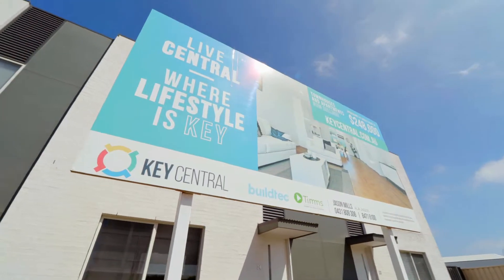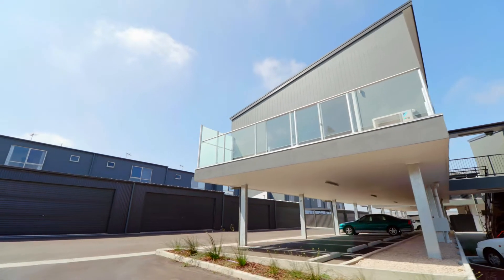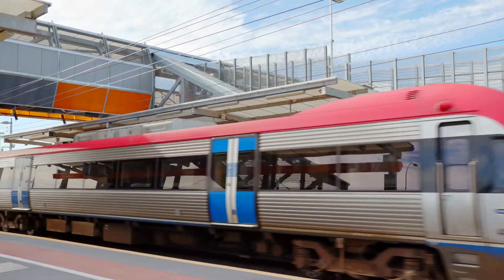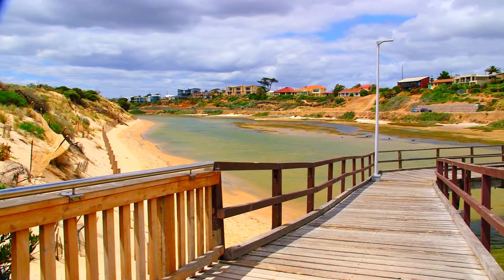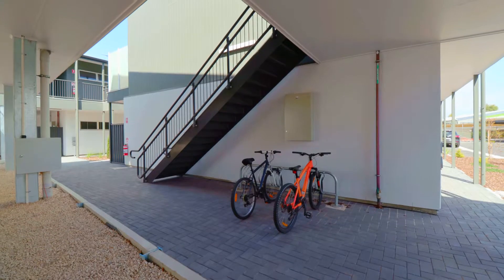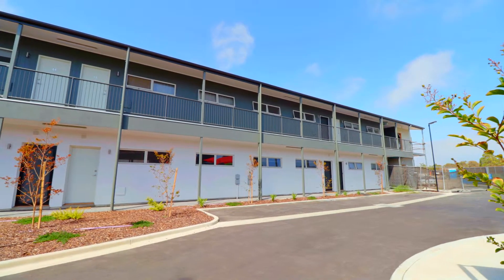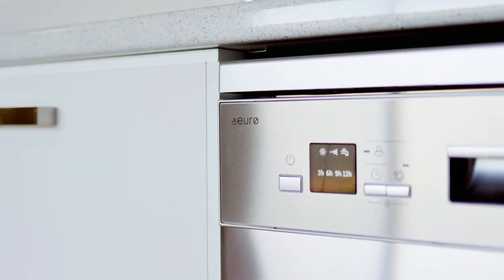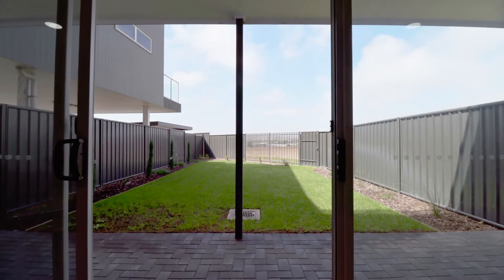Key Central Seaford Meadows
Stage 1 and 2 complete